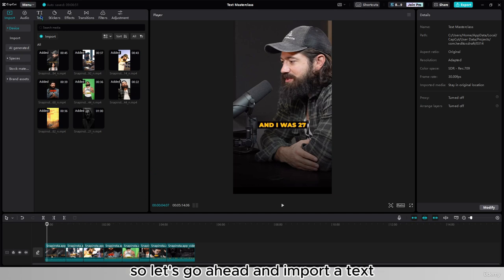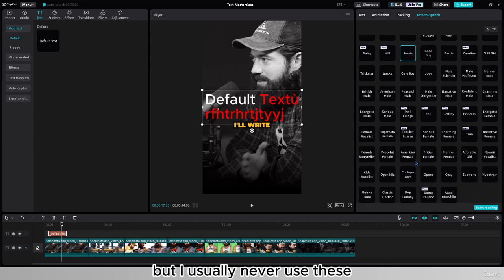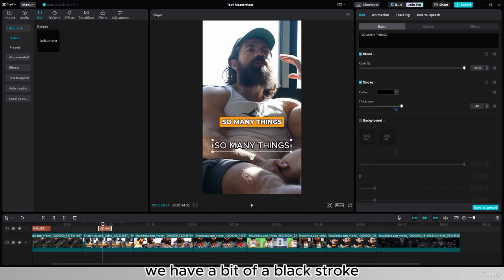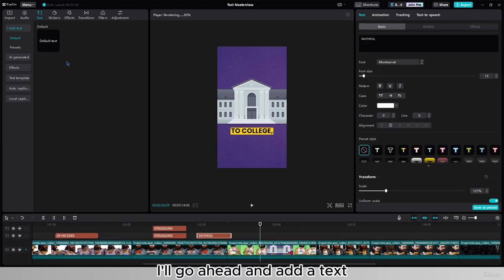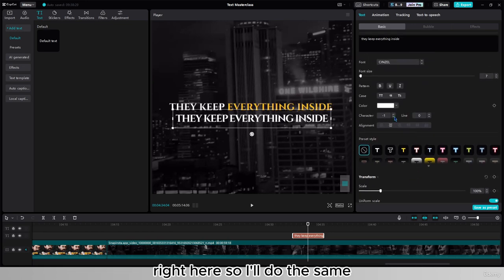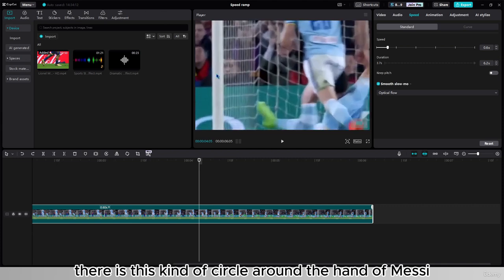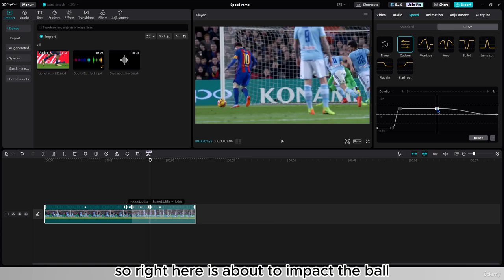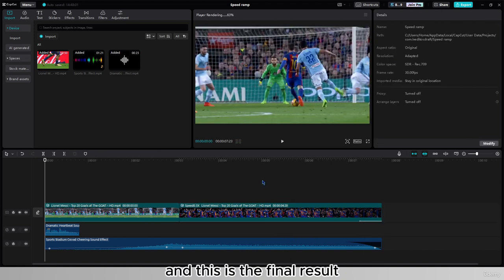CapCut Mastery: Text Animation and Speed Secrets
Are you ready to unlock the true potential of the CapCut app and create dynamic, professional-grade videos? Welcome to the Complete Text and Speed Ramping Masterclass on CapCut, the definitive course for mastering two of the most essential and powerful video editing techniques. If you want to transform your casual edits into captivating, high-engagement content, this is the guide you need. Stop editing like everyone else and start creating content that commands attention.

This in-depth masterclass begins with speed ramping mastery specifically within the CapCut workflow. You will learn precise control over the speed curve, mastering the seamless transition from dramatic slow motion to exhilarating hyper-speed. We break down the CapCut speed features, showing you exactly how to manipulate the pacing of your footage to emphasize action, create stunning smooth transitions, and give your videos a professional, cinematic video feel, all directly on your mobile device or desktop.

Next, we dive into the creative world of text animation. Static words are immediately forgettable. Discover how to use CapCut's keyframe tools to make your text bounce, track, glide, and appear with style. This section covers crafting custom titles, designing lower thirds that look professional, and implementing captivating animated text effects that boost viewer retention and clarify your message. You will learn the best practices for integrating motion graphics into your mobile edits.

By the end of this course, you will possess the ultimate editing skills to flawlessly combine speed ramping and dynamic text. We guide you through practical, real-world applications, ensuring you can replicate pro-level effects and custom visual storytelling in your own CapCut projects. This is more than just a tutorial; it is your roadmap to becoming an expert CapCut editor.

Ready to transform your content and master the CapCut secrets that separate the best creators from the rest? Watch this complete masterclass now, practice the advanced editing techniques demonstrated, and start creating faster, better videos today.